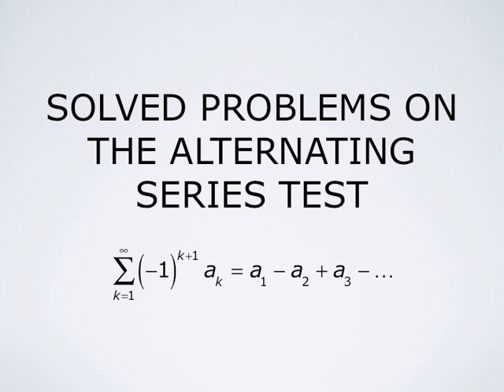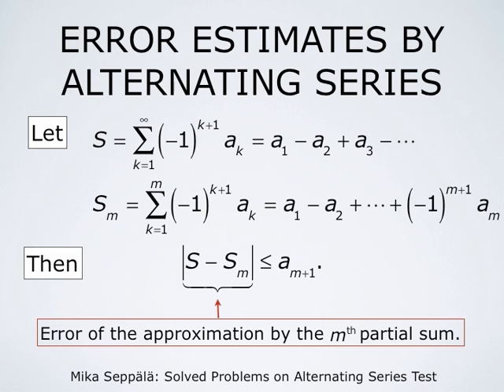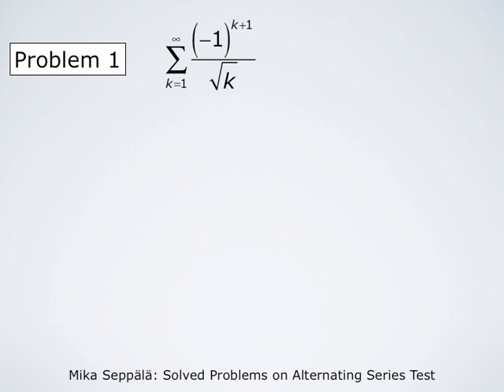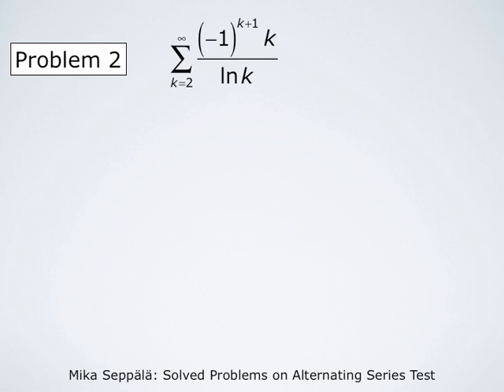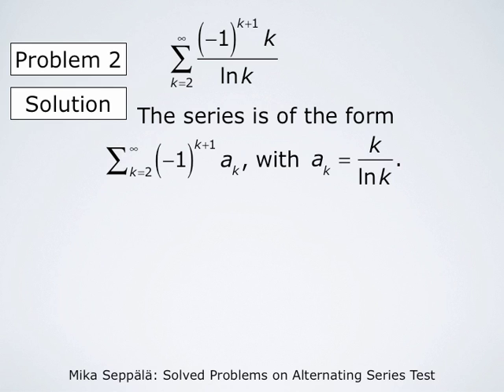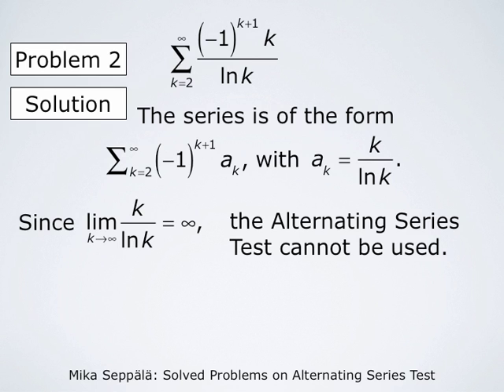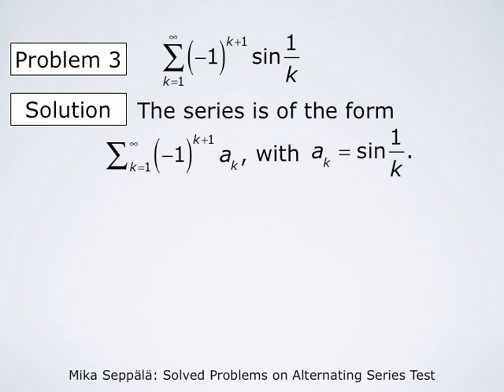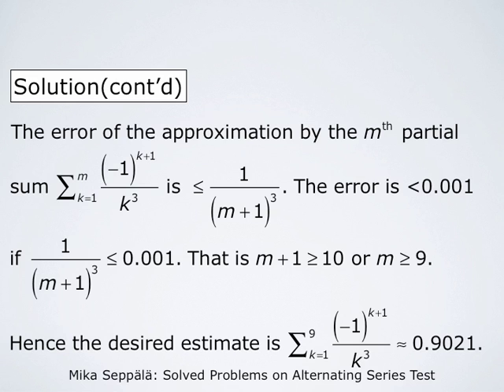Solved Problems on the Alternating Series Test